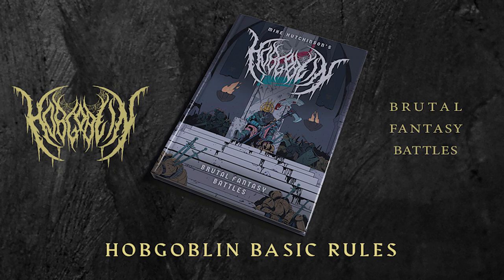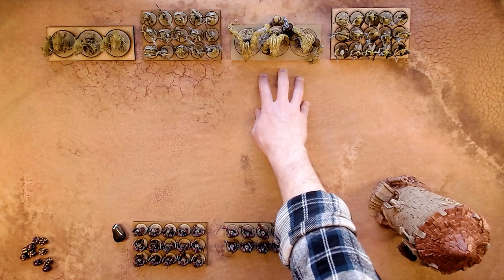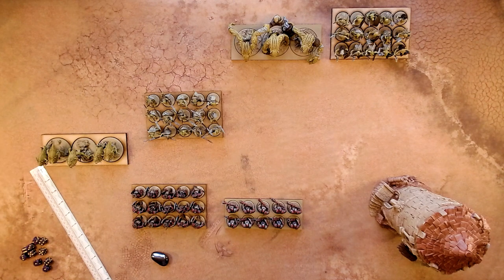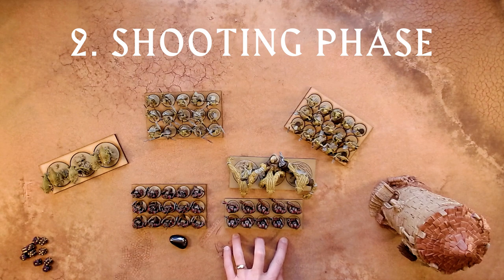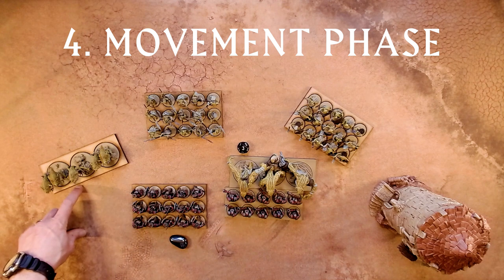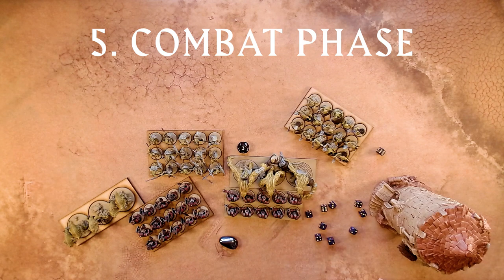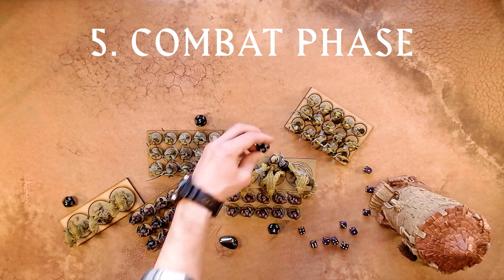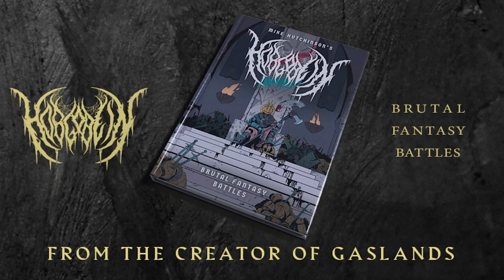Hobgoblin: Basic Rules (How To Play)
Learn how to play HOBGOBLIN: BRUTAL FANTASY BATTLES! This quick start video explains the basic rules of Hobgoblin to get you learning to play.